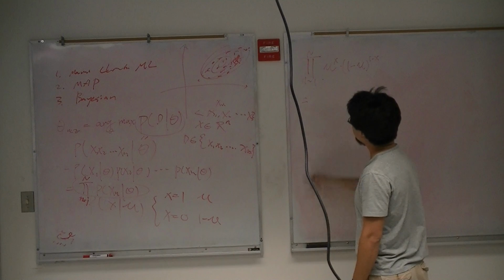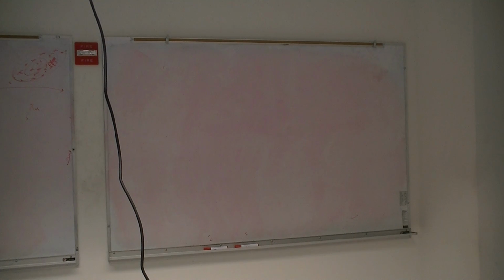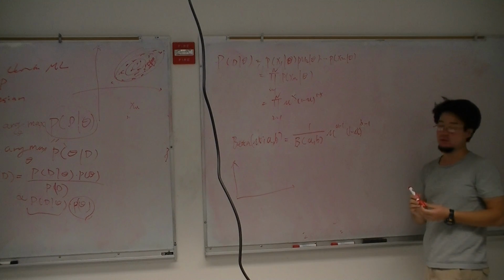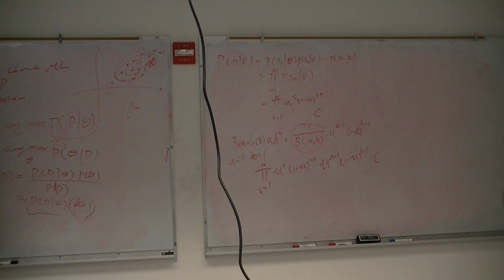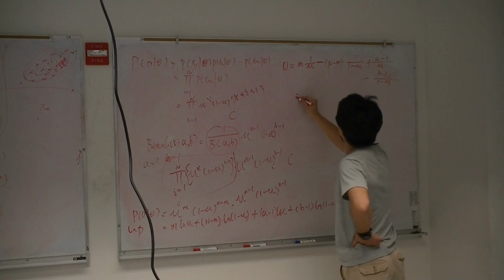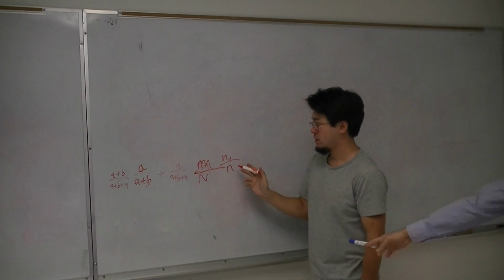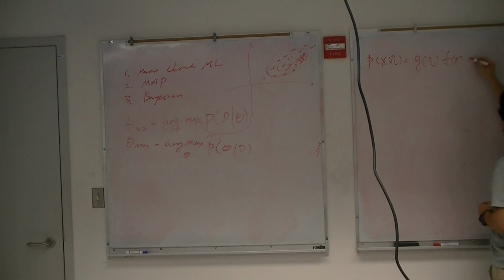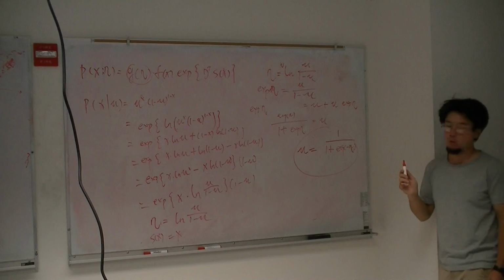Maximum Likelihood, MAP, and Exponential Family of Distributions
The beginning wasn't probably recorded.